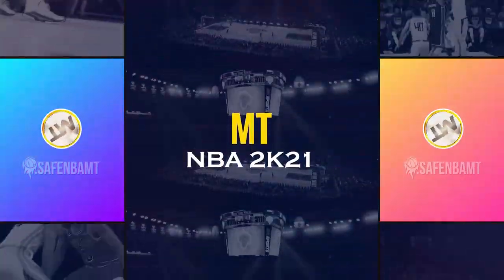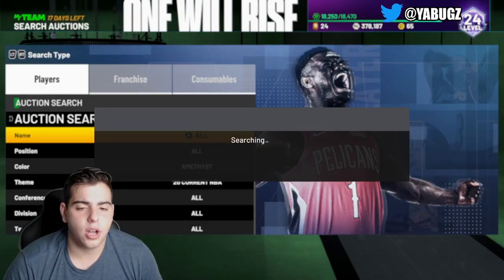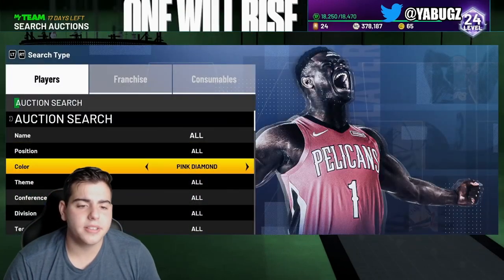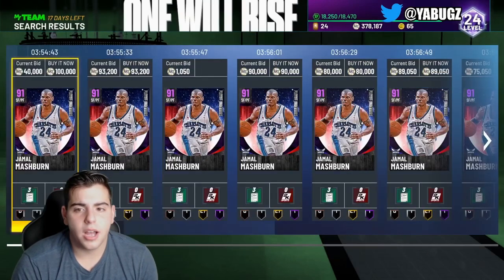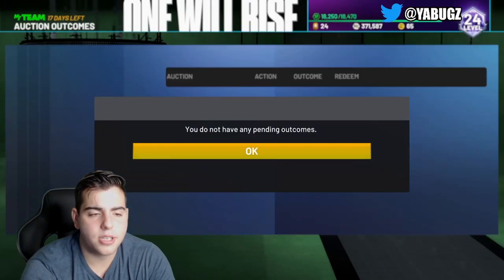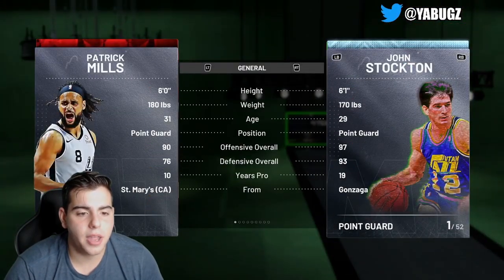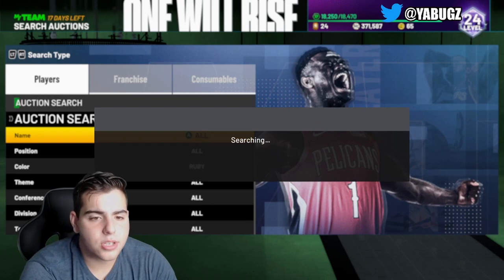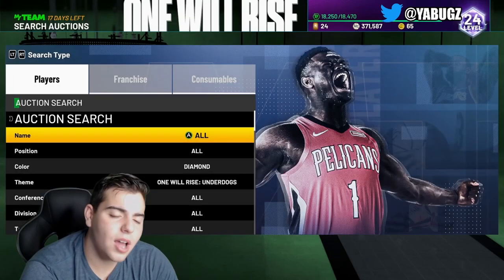EASY MT MAKING METHODS! DO THIS RIGHT NOW TO MAKE QUICK MT!